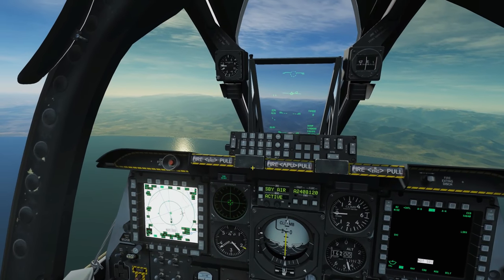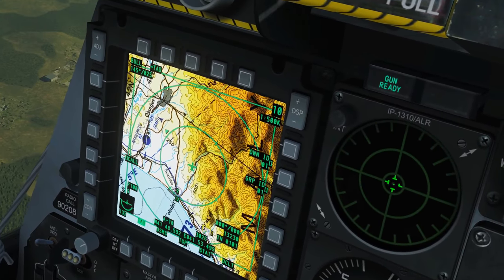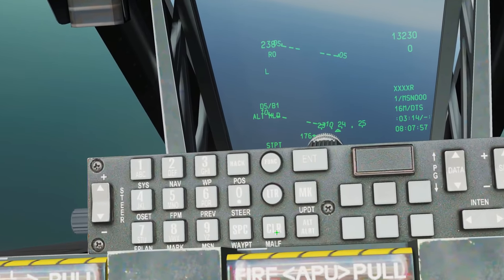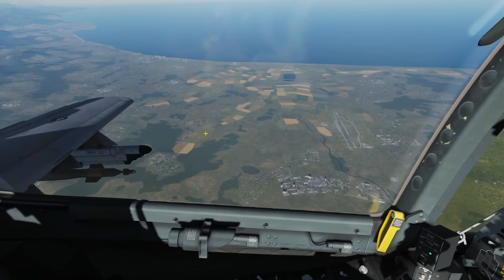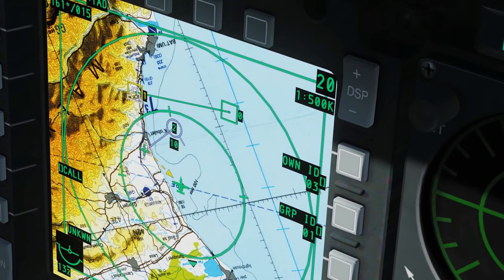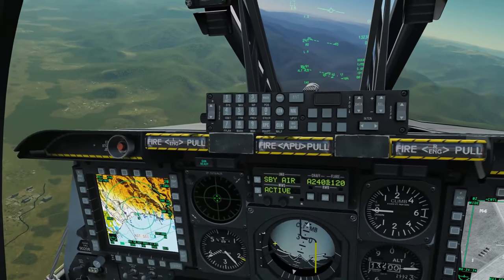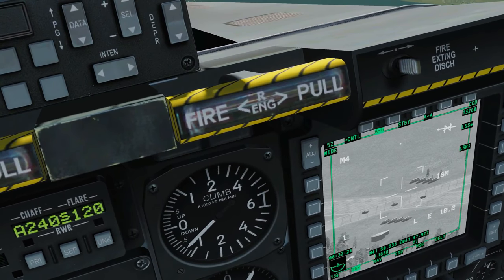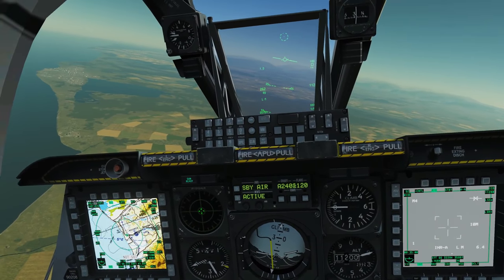A-10C Warthog: SADL Datalink Tutorial | DCS WORLD